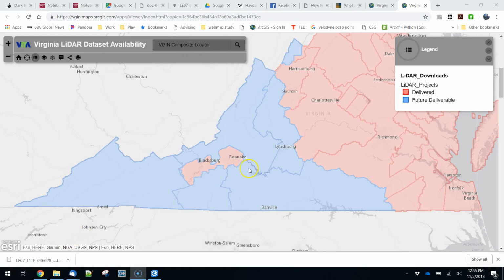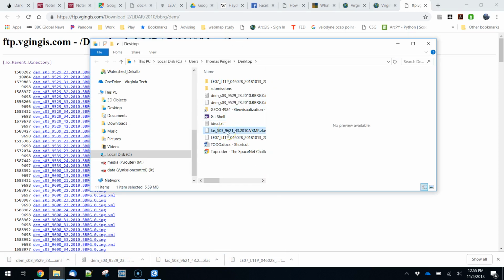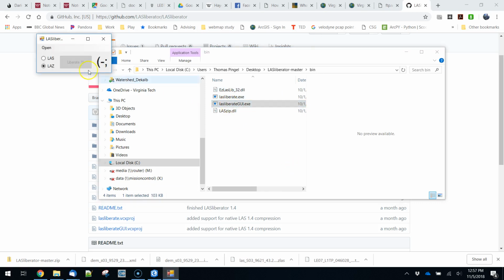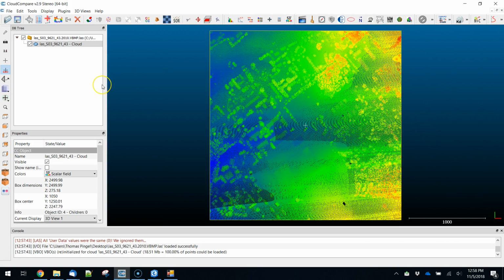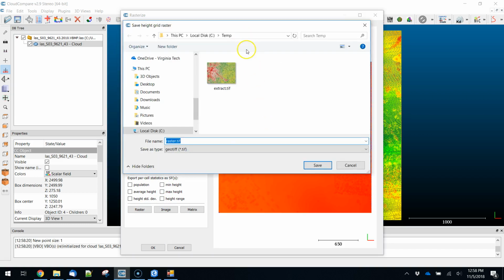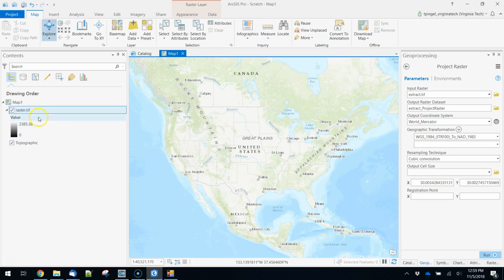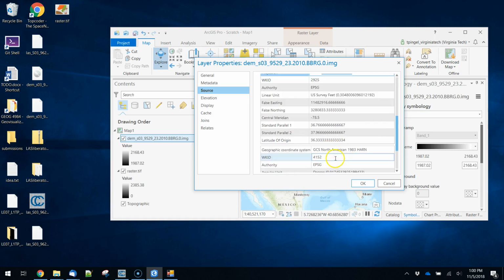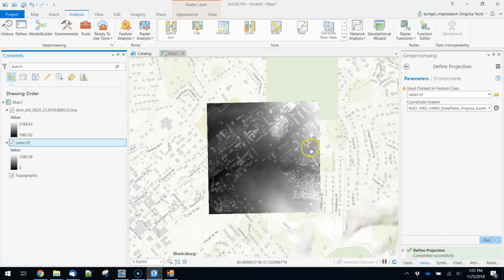Georeferencing Rasters Produced in CloudCompare